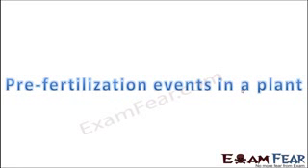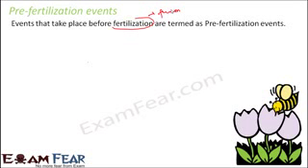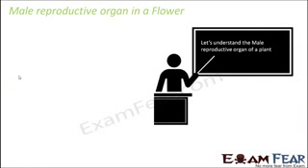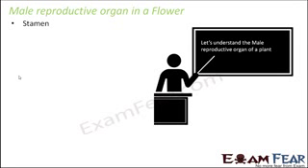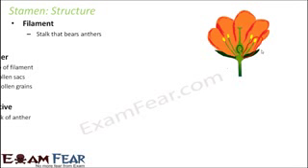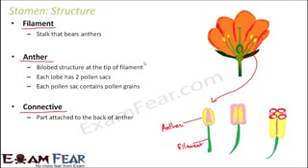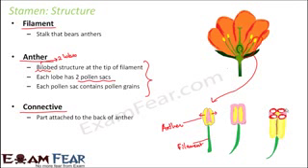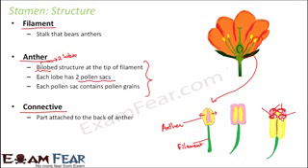Biology Sexual Reproduction in Plants class 03